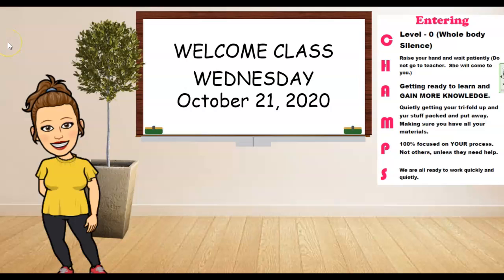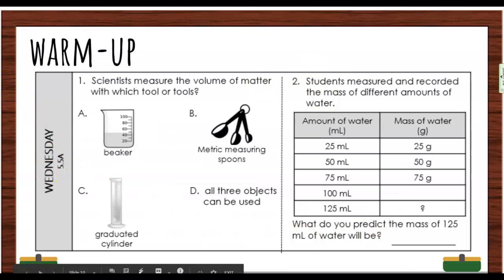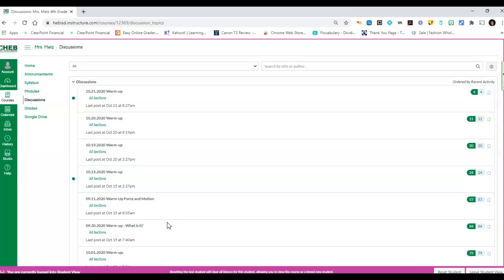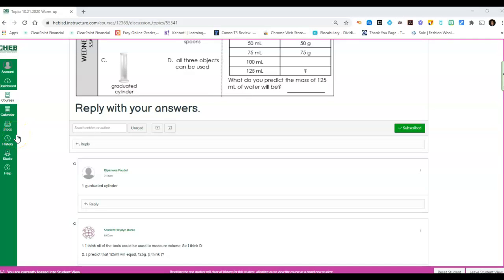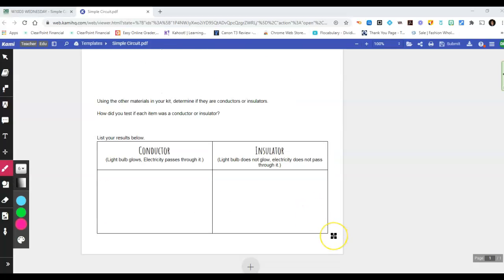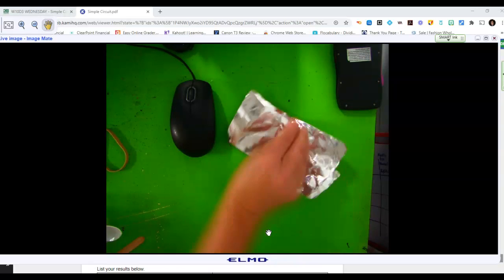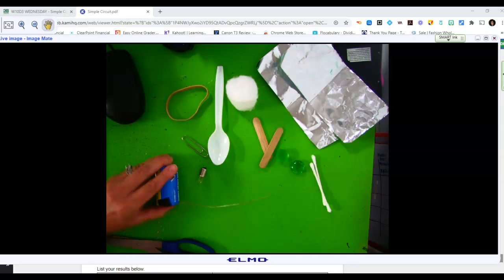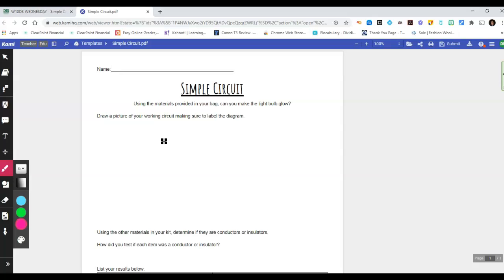W10D3 WEDNESDAY -Exploring Simple Circuits